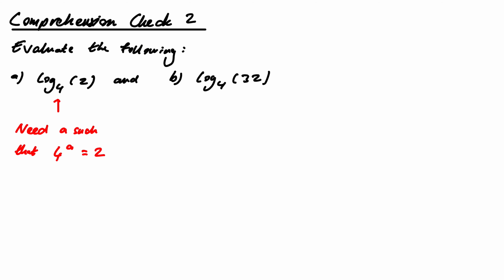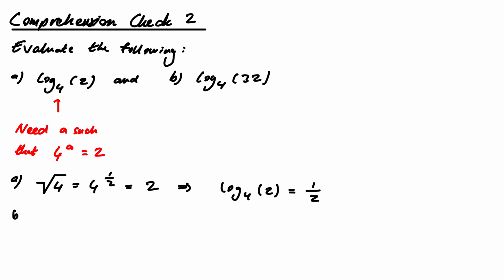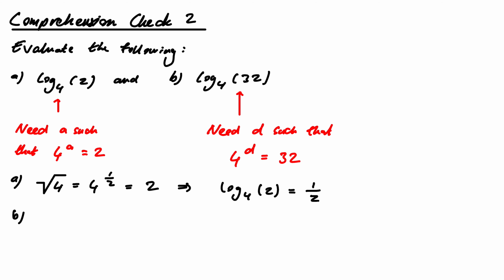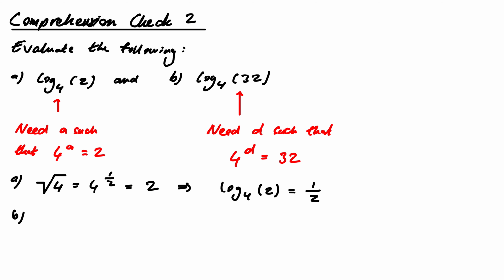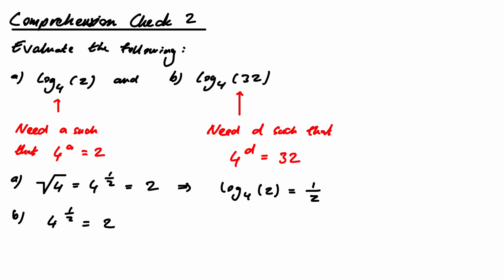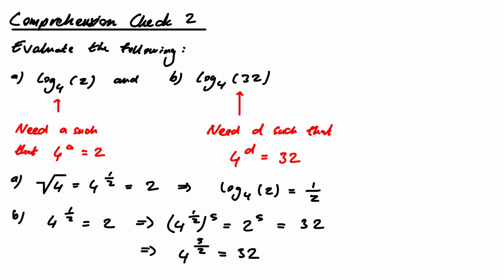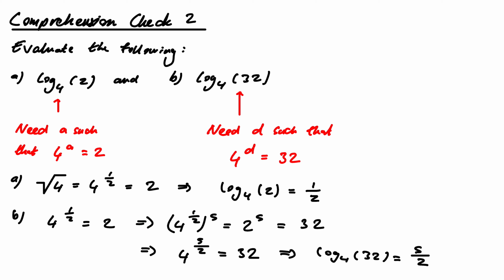Logarithms 1 2